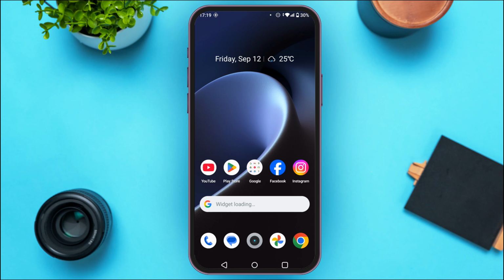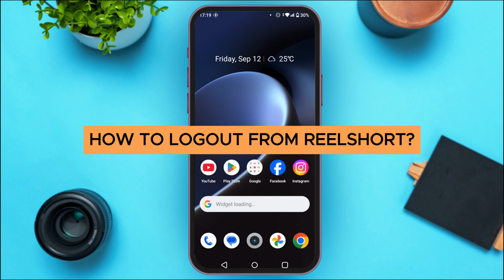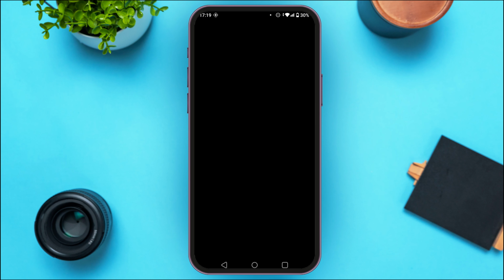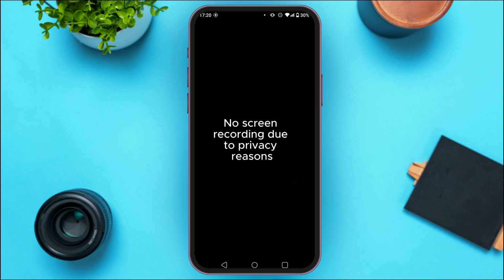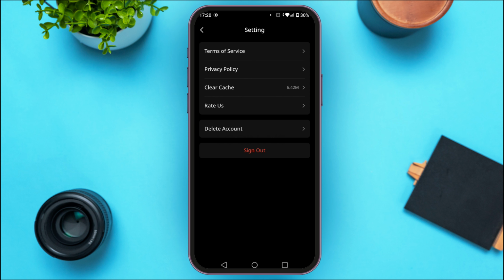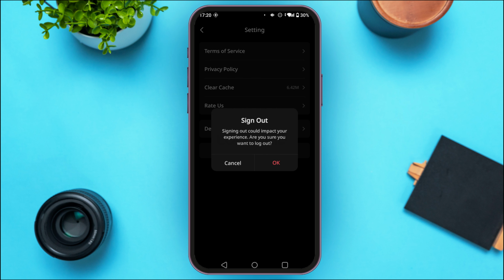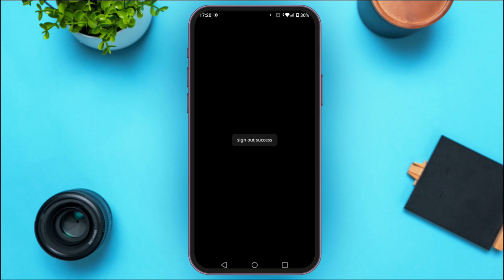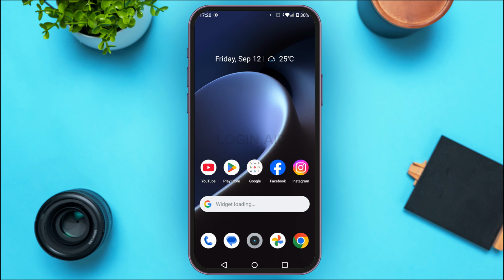Logout From ReelShort App | Sign Out Of ReelShort Account 2025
To log out of the ReelShort app, open the app and go to your Profile onthe bottom right corner. Tap on the Settings icon. Scroll down until you see the Sign Out option. Tap on it, and you’ll be asked to confirm your choice. Once confirmed, you’ll be logged out of your account, and the app will return to the login screen.